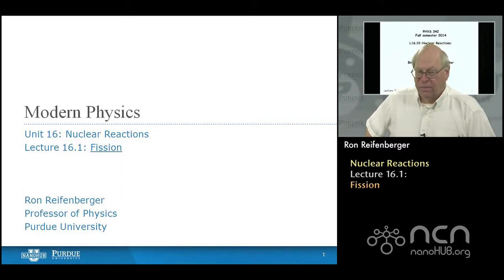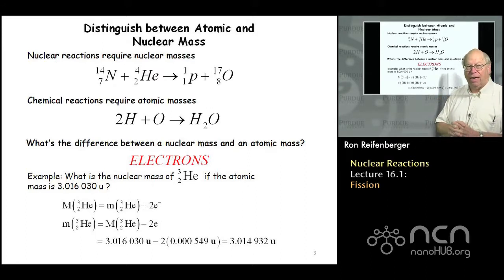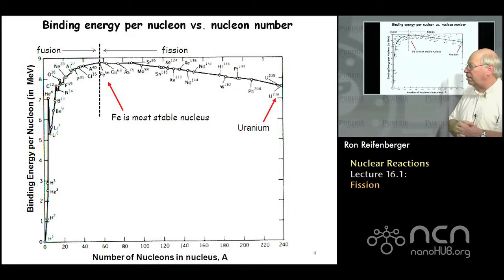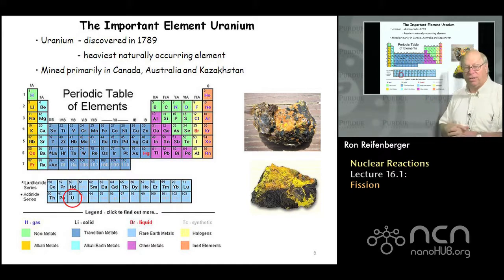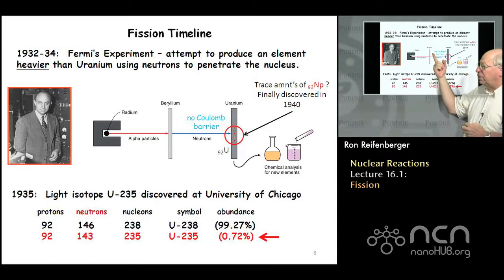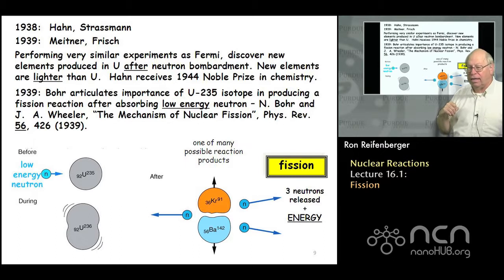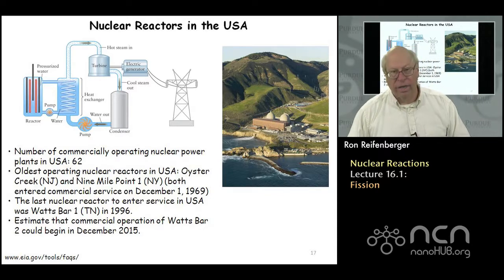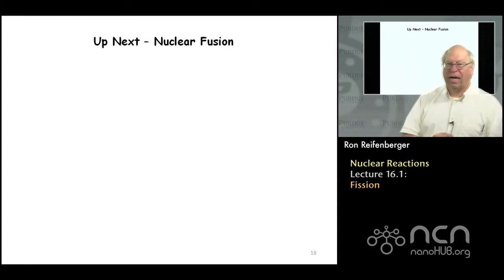Purdue PHYS 342 L16.1: Nuclear Reactions: Fission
Table of Contents:
00:08 Lecture 16.1:Nuclear Reactions: Fission
00:37 Definition
01:08 Distinguish between Atomic and Nuclear Mass
03:01 Binding energy per nucleon vs. nucleon number
05:58 Fission and Fusion of the Nucleus
07:17 The Important Element Uranium
08:25 Uranium Isotopes
11:22 Fission Timeline
13:36 Timeline
16:24 The Idea of a Chain Reaction
19:25 Distribution of 235U Fission Fragments
20:43 Why was the discovery of fission so surprising?
22:57 First controlled nuclear chain reaction
24:46 The University of Chicago Team
25:39 Details in patent application:
26:00 Nuclear chain reactions (~75 years later)
27:47 Nuclear Reactors in the USA
29:04 Up Next